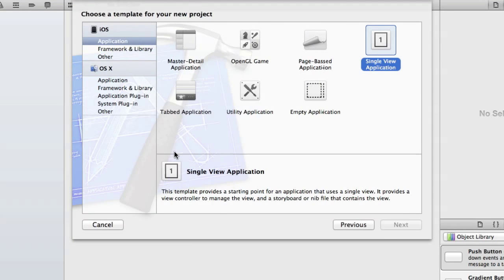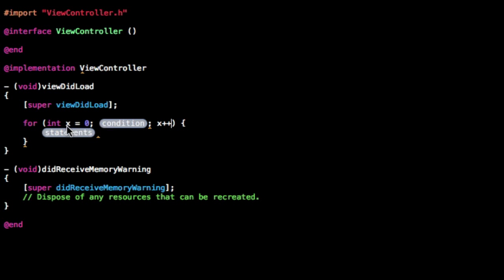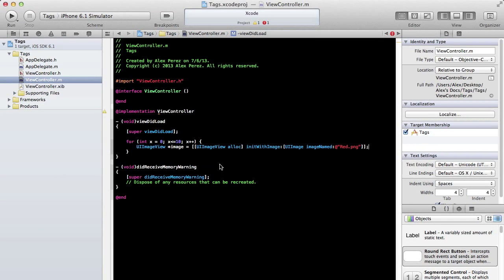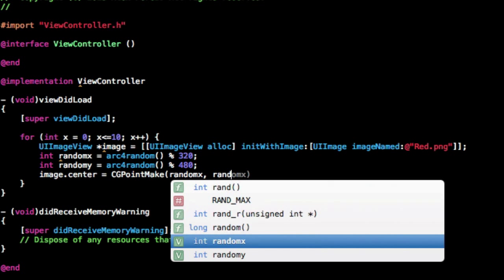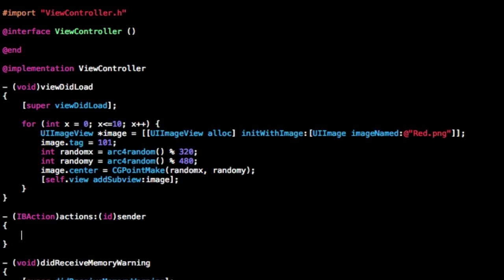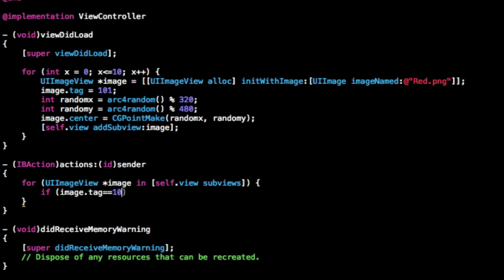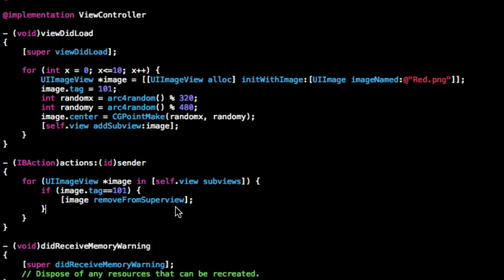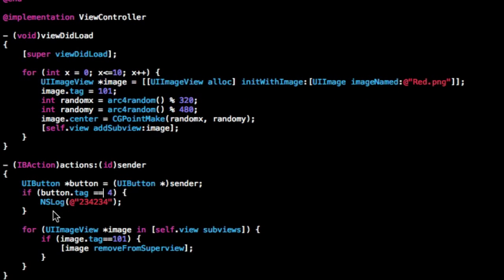[Xcode] Using Tags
This tutorial will show you the usefulness of tags and how you can use them to control multiple object instances.